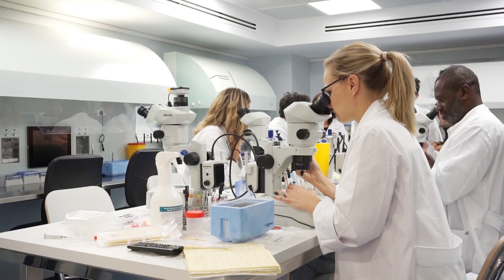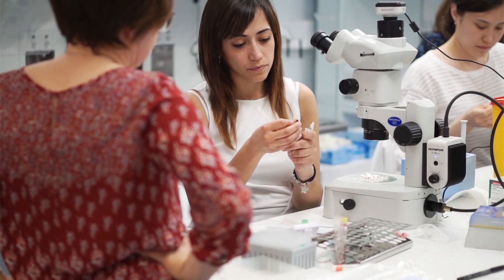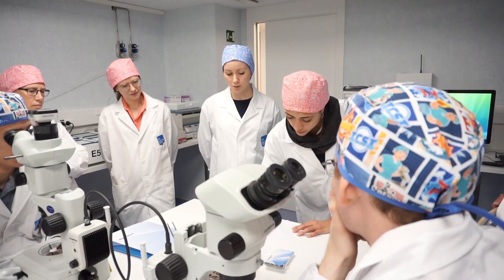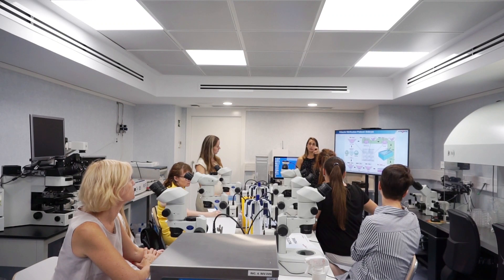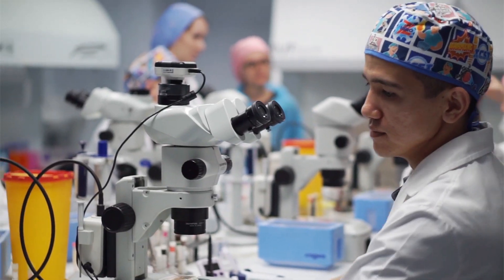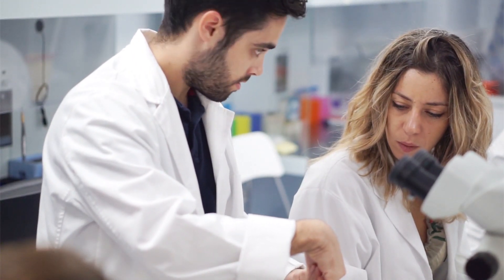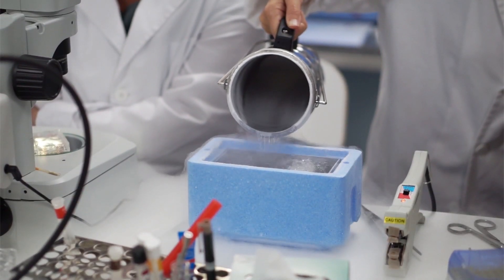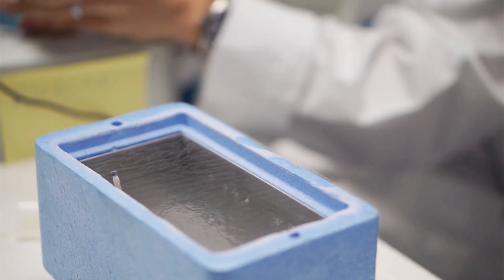Kitazato’s Training Program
Through our workshops and learning sessions, we aim to provide the necessary tools to allow IVF professionals to obtain the excellent clinical results that made Kitazato the world leader in vitrification.